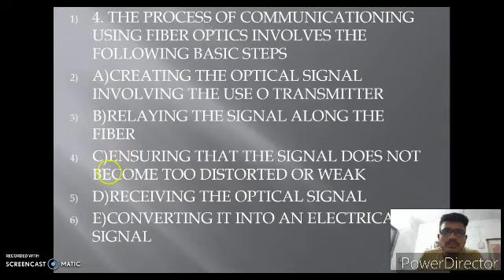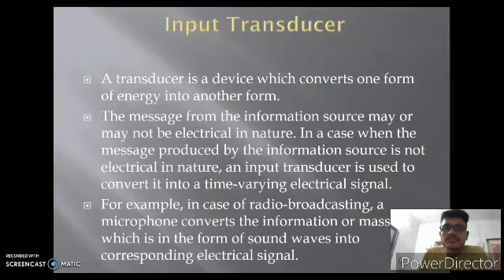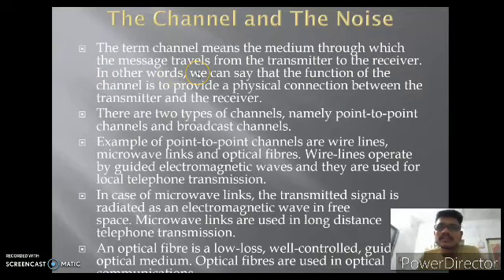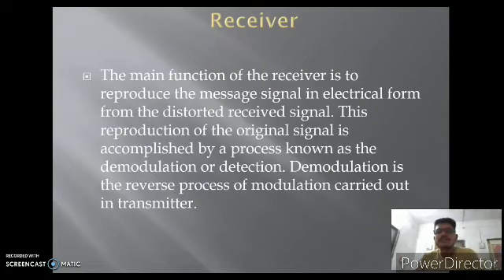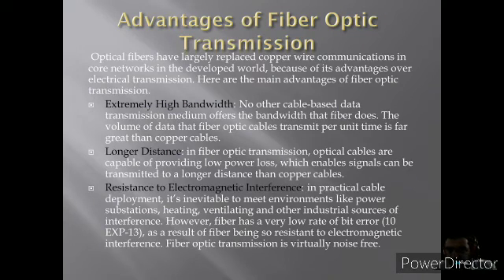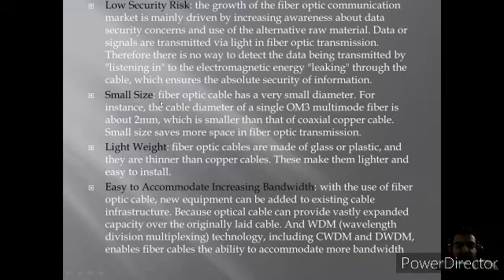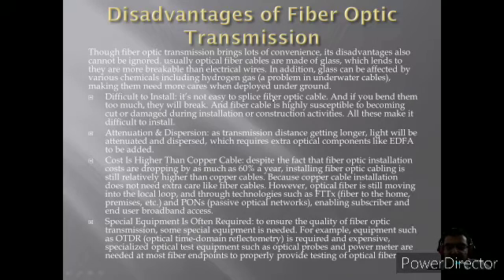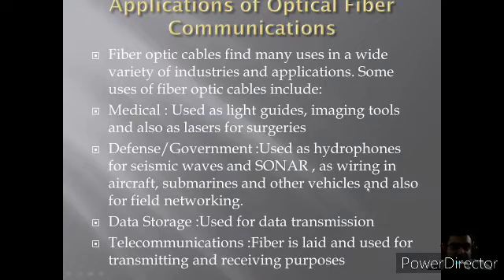Engineering physics (Optics fiber) by Akash Bodke and Harsh jagota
Engineering physics first year .
Optics fibre ..project by students of kbtcoenashik